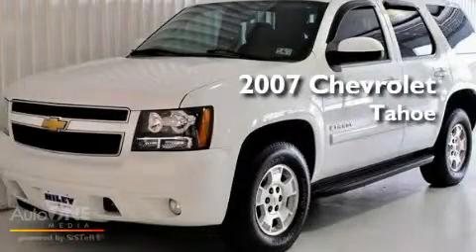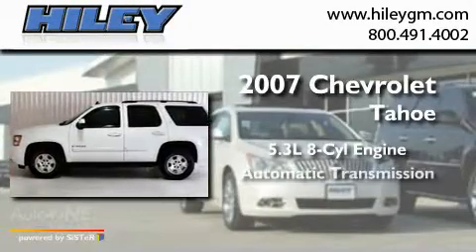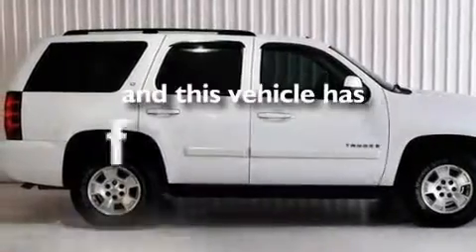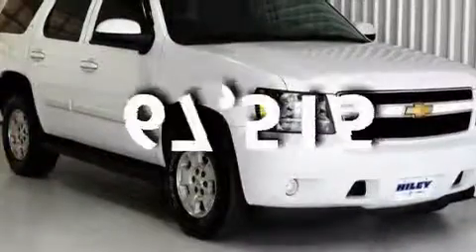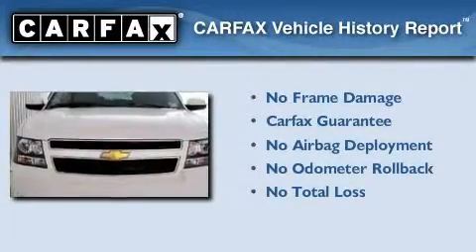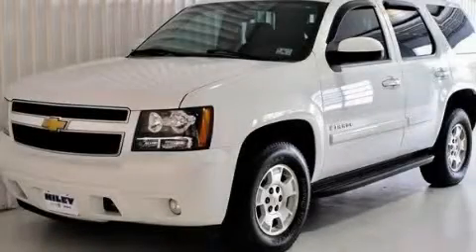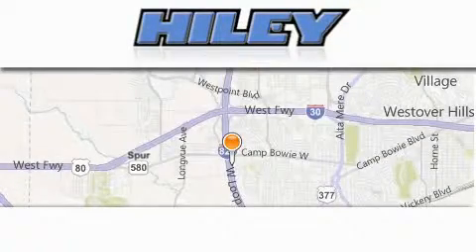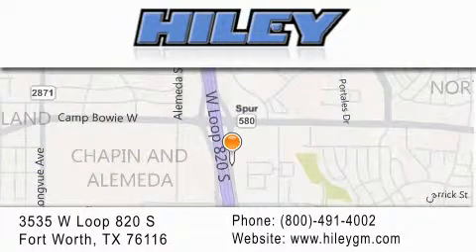2007 Chevrolet Tahoe Fort Worth TX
Year : 2007
 Make : Chevrolet
 Model : Tahoe
 Engine : 5.3L 8 cyl.
 Trans . : Automatic

 Miles : 67,515

 Stock : G1805A

 3535 W Loop 820 S

 Preowned 2007 Chevrolet Tahoe Fort Worth TX